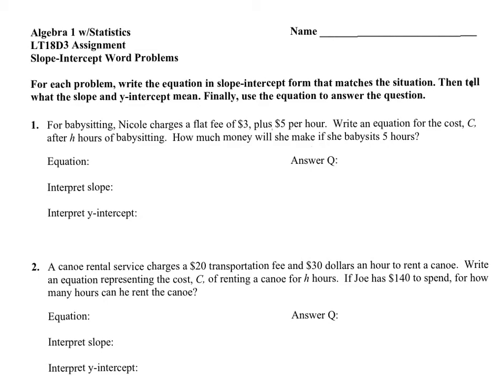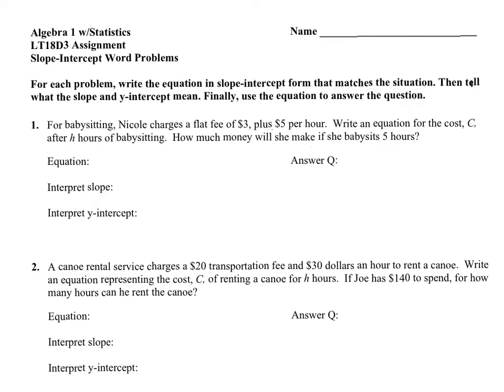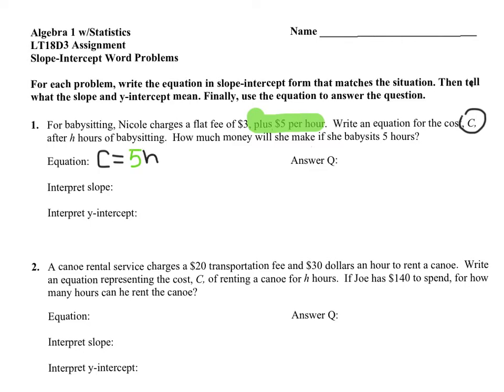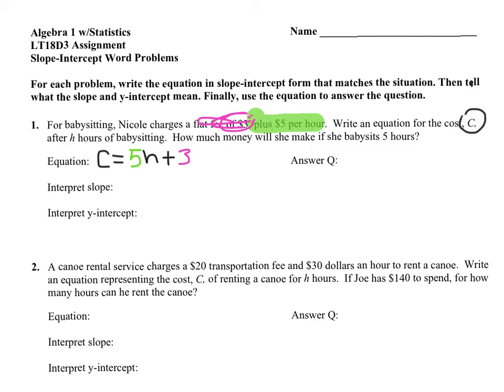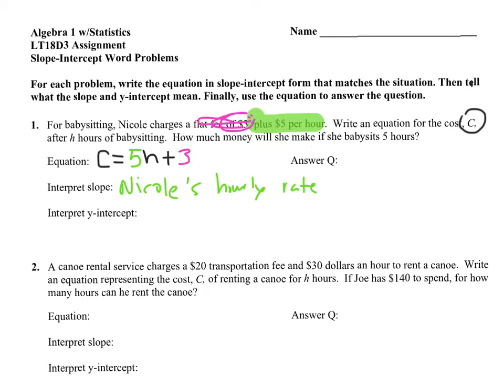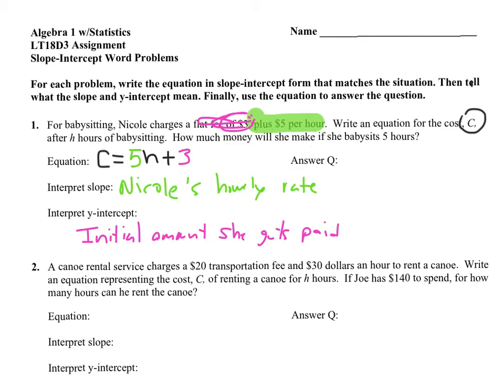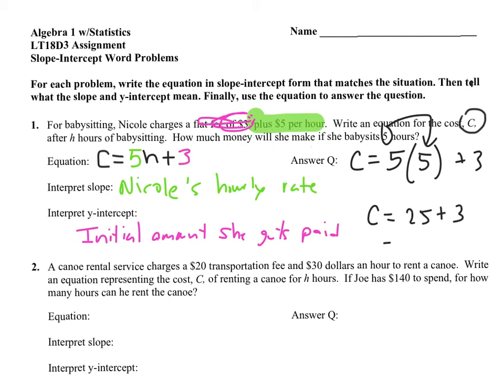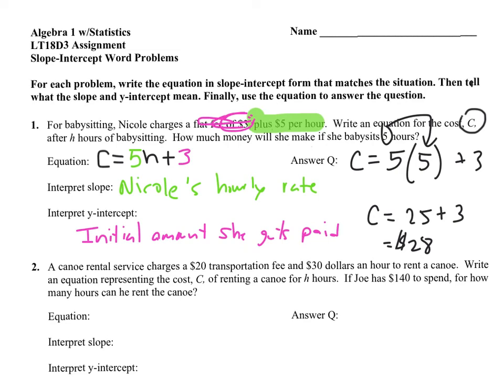LT18 D4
Description